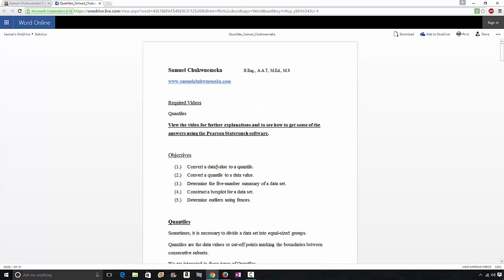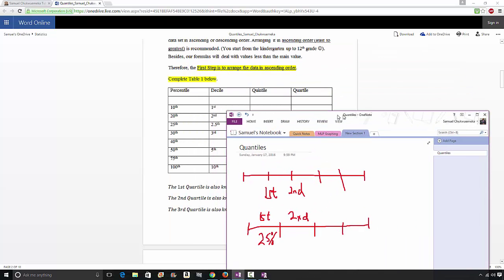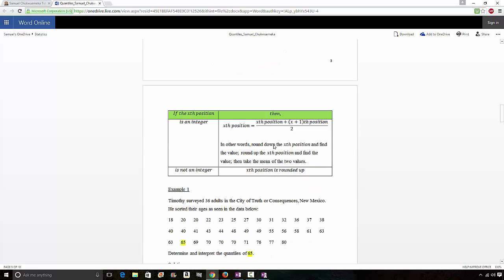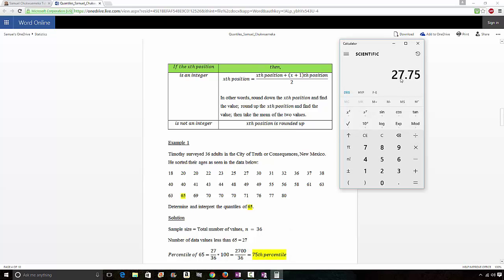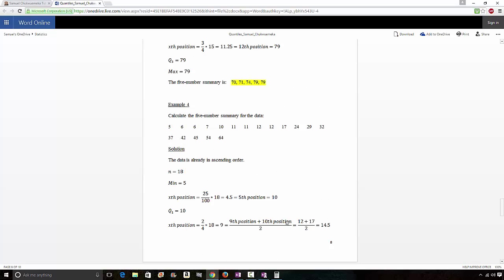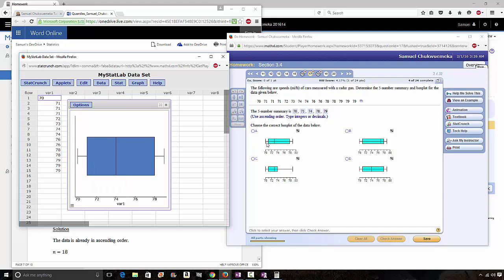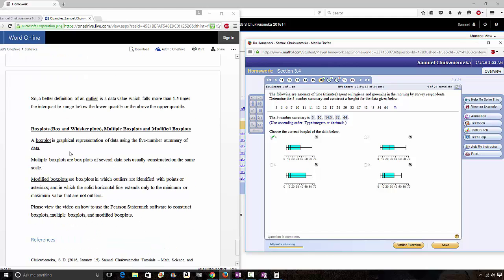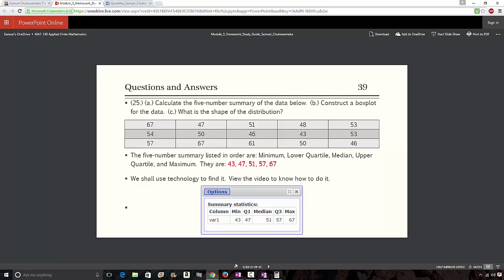Quantiles and Boxplots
Have fun learning several types of quantiles including percentiles, deciles, quintiles and quartiles. Convert a data value to a quantile. Convert a quantile to a data value. Compute the five-number summary of data. Construct boxplots using the Pearson Statcrunch.